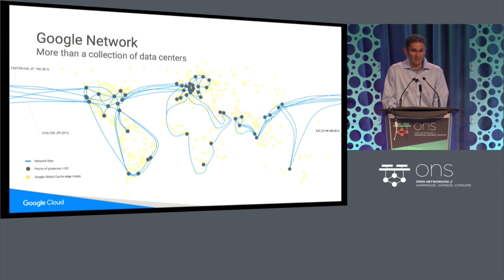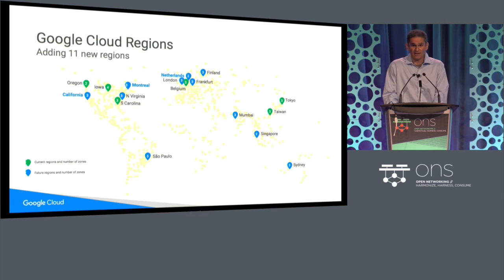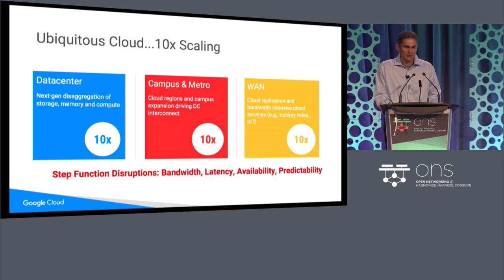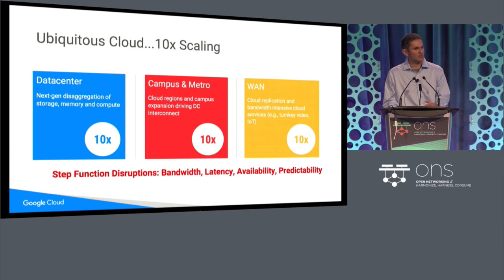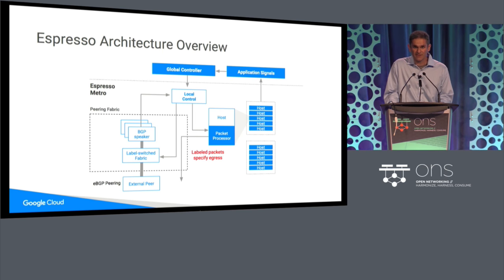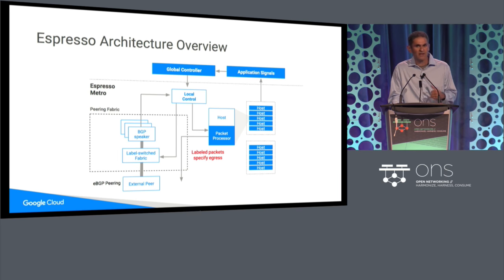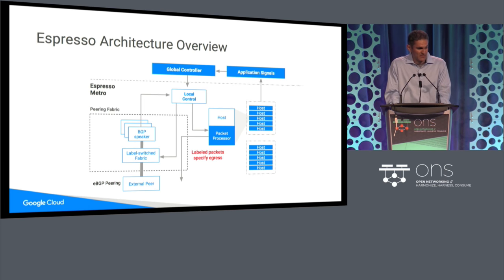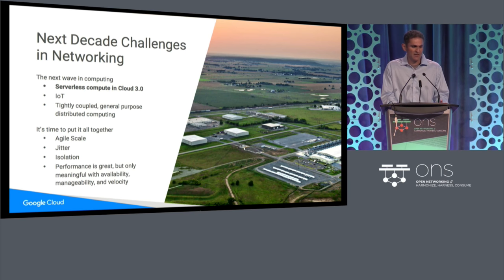Keynote: Cloud Native Networking- Amin Vahdat, Fellow & Technical Lead For Networking, Google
About Amin Vahdat
Google Fellow & Technical Lead for Networking
Amin Vahdat is a Google Fellow and Technical Lead for networking at Google. He has contributed to Google's data center, wide area, edge/CDN, and cloud networking infrastructure, with a particular focus on driving vertical integration across large-scale compute, networking, and storage. Vahdat has published more than 150 papers in computer systems, with fundamental contributions to cloud computing, data consistency, energy-efficient computing, data center architecture, and optical networking. In the past, he served as the SAIC Professor of Computer Science and Engineering at UC San Diego and the Director of UCSD's Center for Networked Systems. Vahdat received his PhD from UC Berkeley in Computer Science, is an ACM Fellow and a past recipient of the NSF CAREER award, the Alfred P. Sloan Fellowship, and the Duke University David and Janet Vaughn Teaching Award."